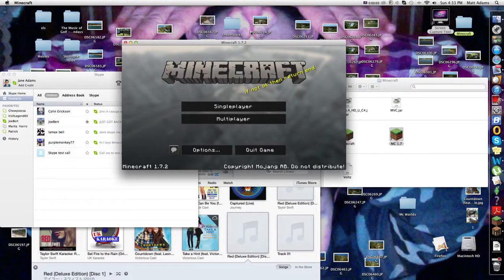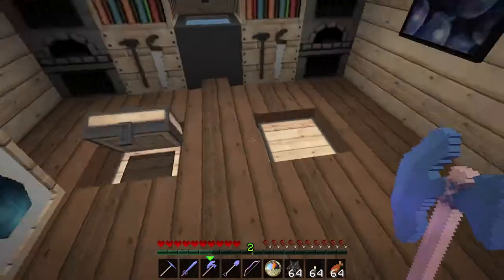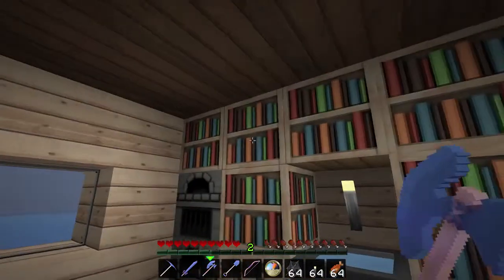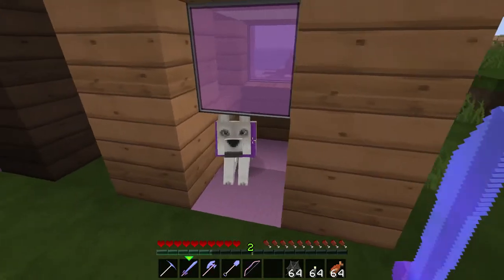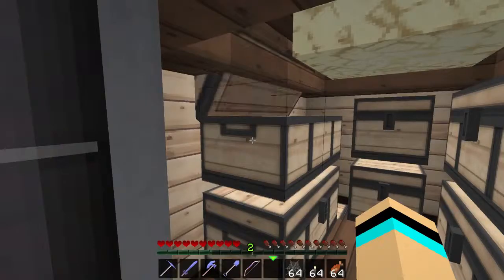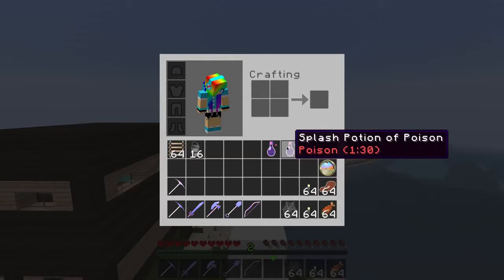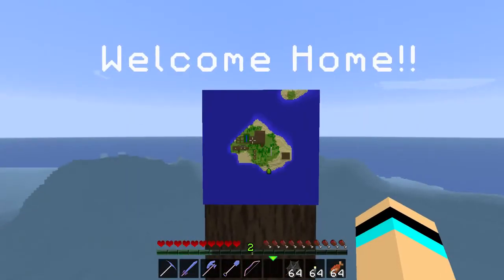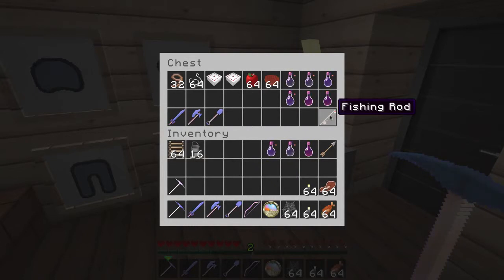Minecraft Lets Play Premere: Episode 0: The World Tour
The Premere of my new Minecraft Let's Play.